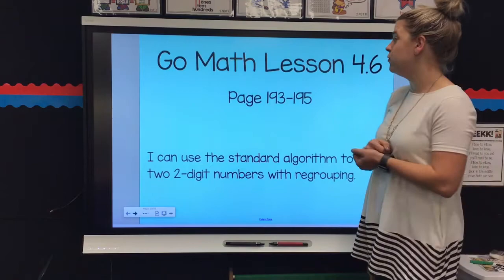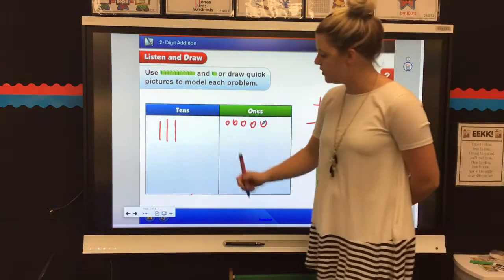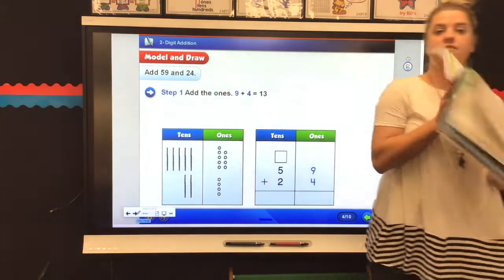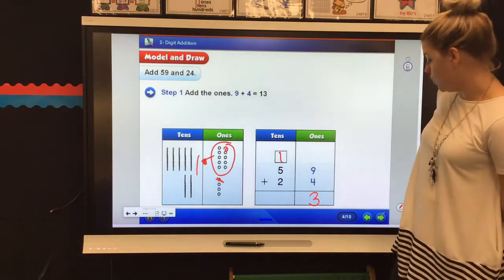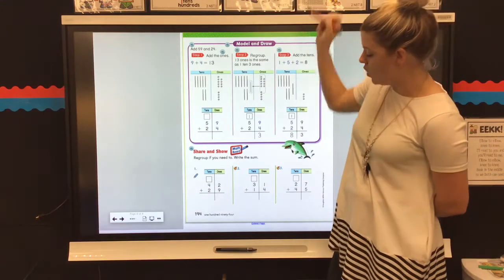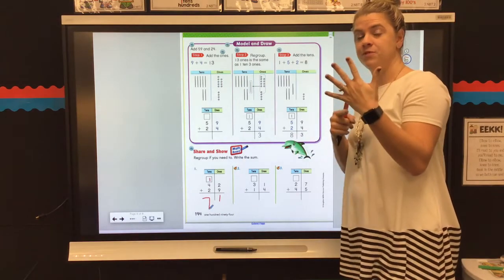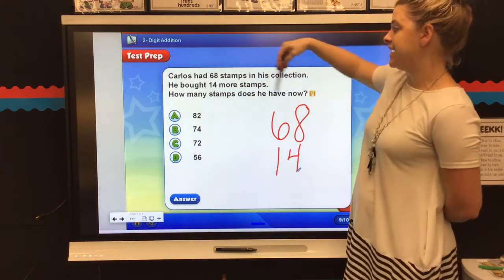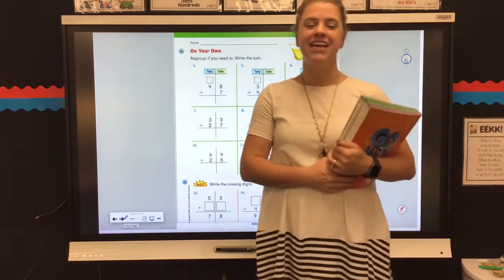Wednesday Math: Go Math Lesson 4.6